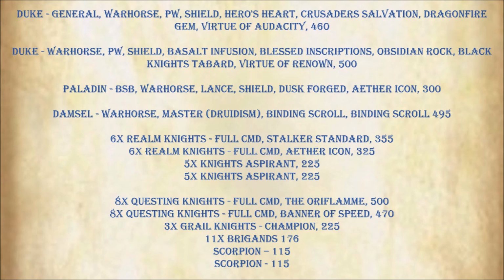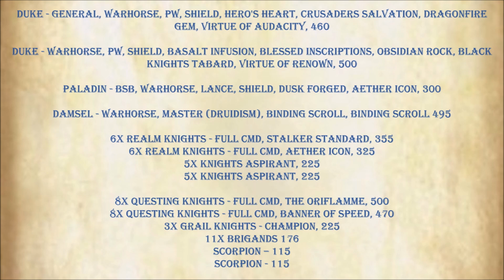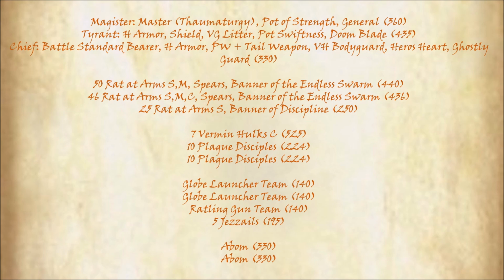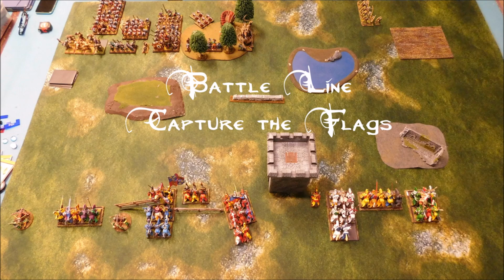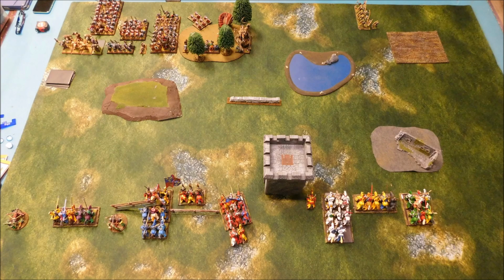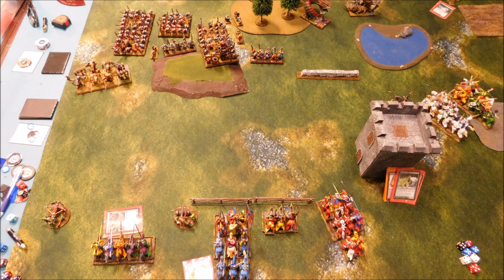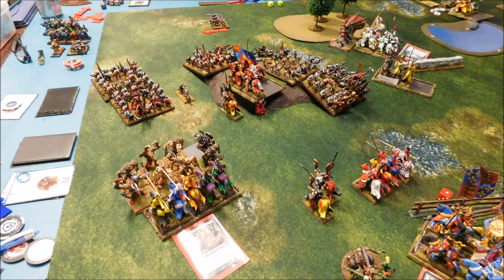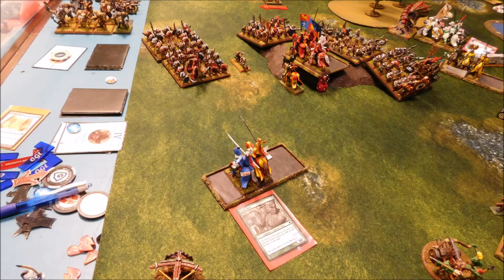The 9th Age Battle Report 277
Kingdom of Equitaine
vs
Vermin Swarm